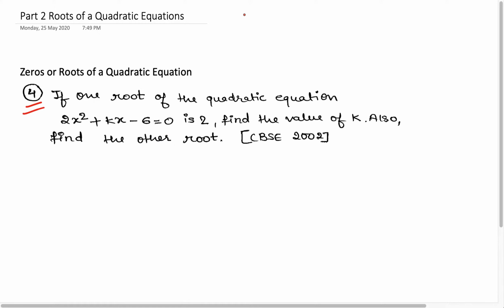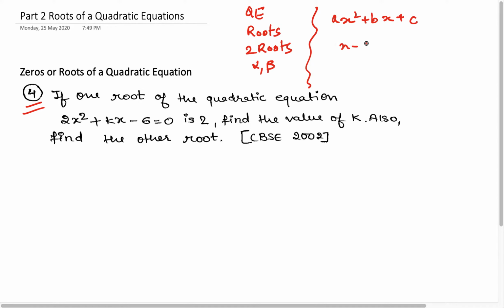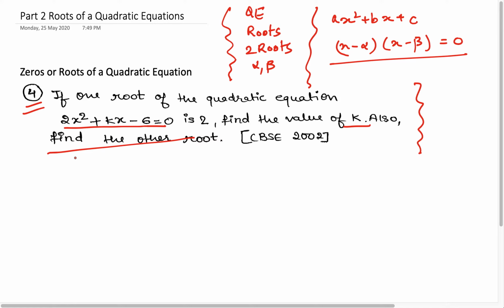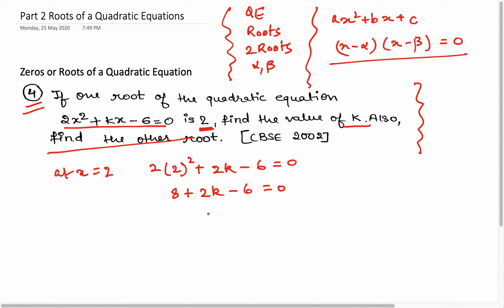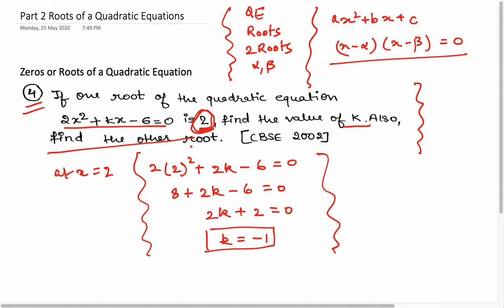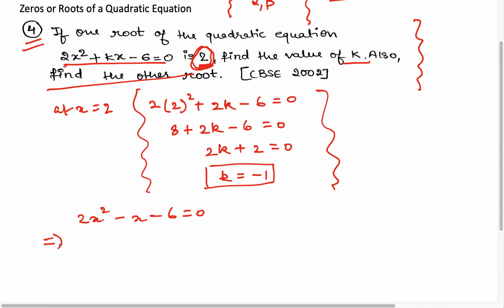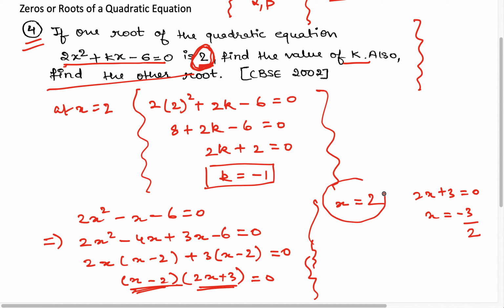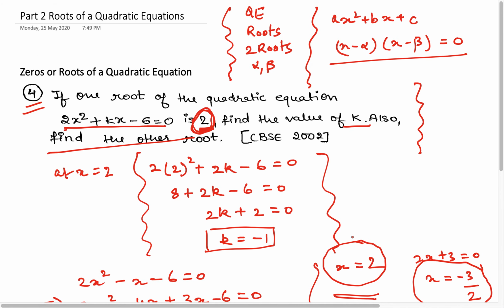Part 2 Roots of a Quadratic Equations